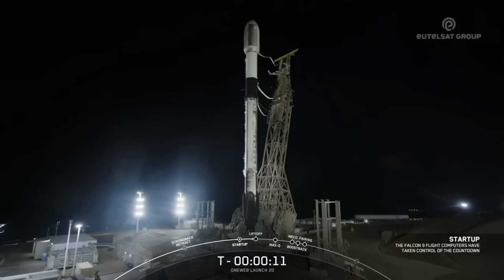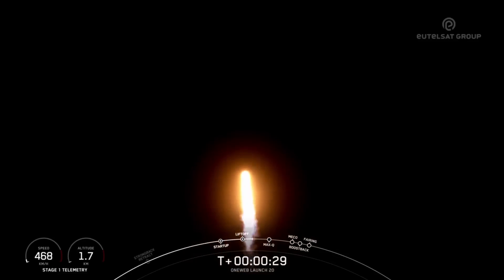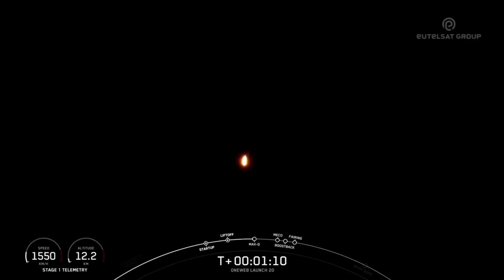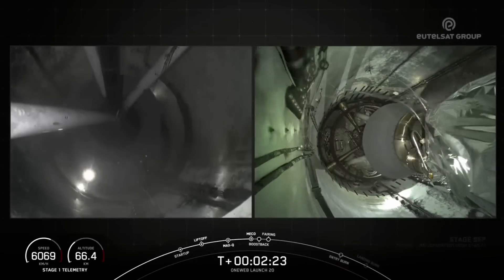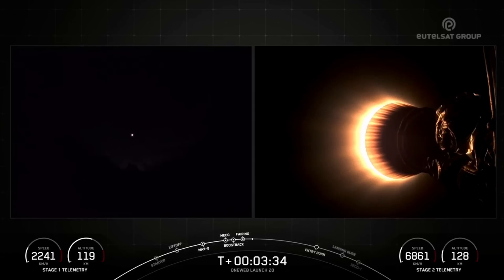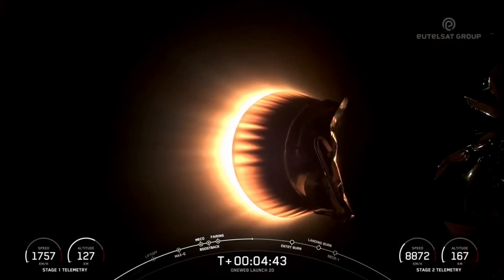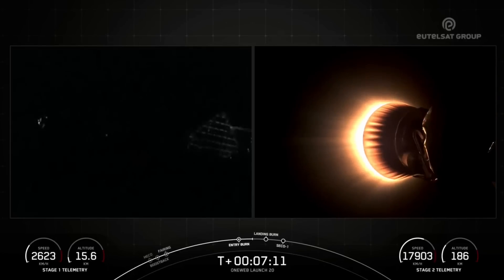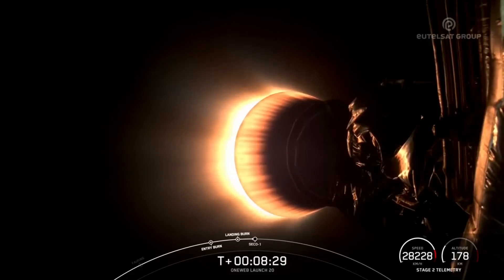Blastoff! SpaceX launches 20 Eutelsat OneWeb satellites, nails landing in California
A SpaceX Falcon 9 rocket launched 20 Eutelsat OneWeb's V1 satellites from California's Vandenberg Space Force Base on Oct. 20, 2024 at 1:13 a.m. EDT (0513 GMT; 10:13 p.m. on Oct. 19 local California time).

The first stage of the rocked touched down at Vandenberg's Landing Zone 4 about eight minutes after lifting off.

Credit: SpaceX